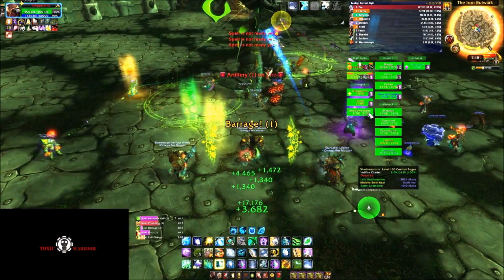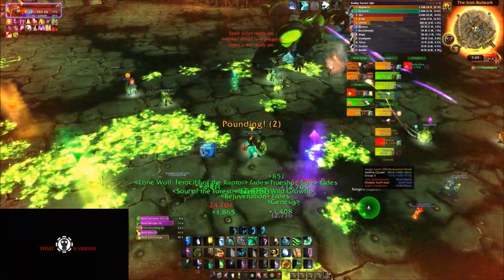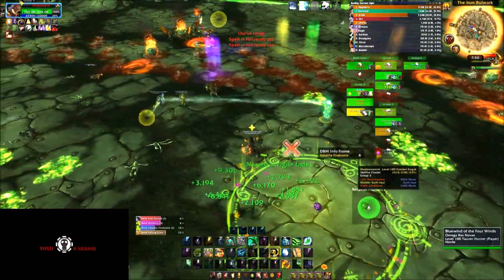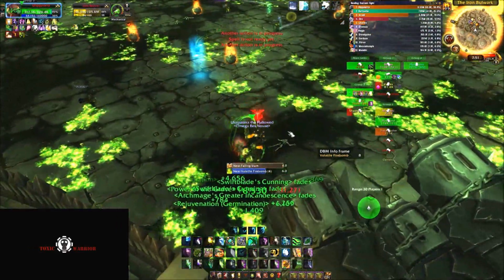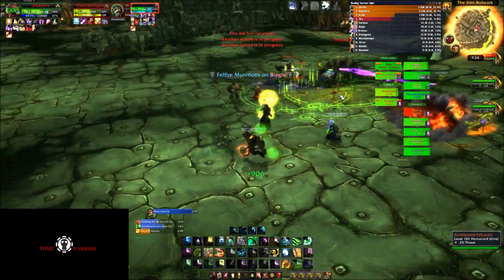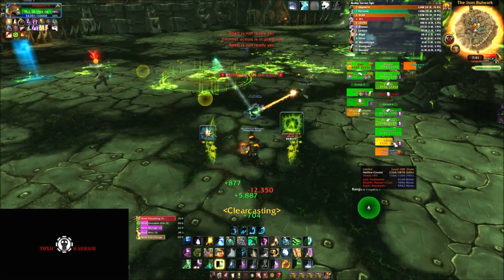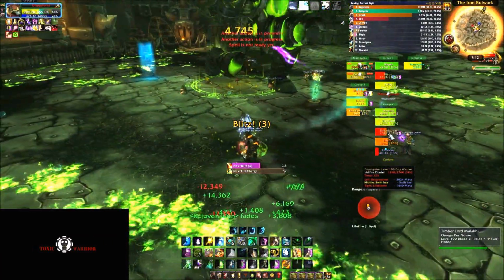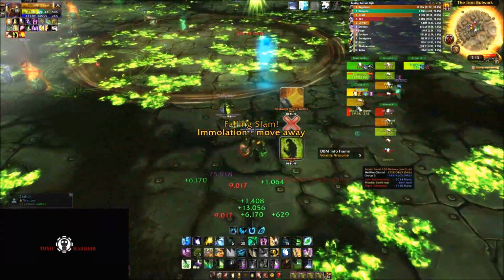Resto druid guide 6.2 PvE (part 2)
What up there, fam! Here is part 2 of my two part guide on how to play a resto druid! Hope you guys enjoy the video, and learned something! :D.

Note: I failed to mention anything about Ironbark. So, I will give you  a quick rundown. Basically, your ironbark, should used mainly on your tanks, but can also be applied to anyone else that is taking damage. it reduces all damage taken by %20 and increases healing done to that target by %20.

Enjoy the music?
Check out the rad dudes behind it!